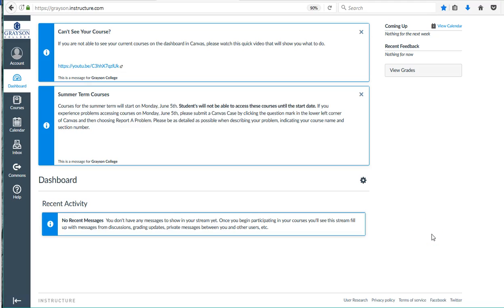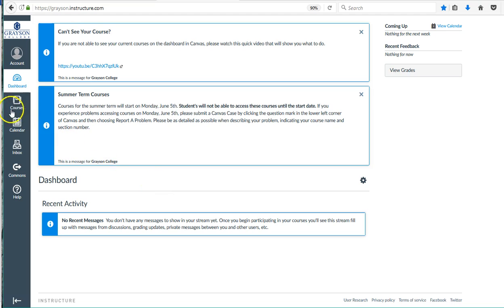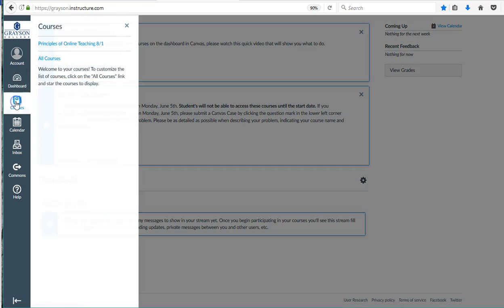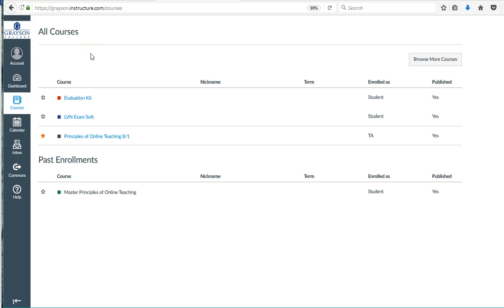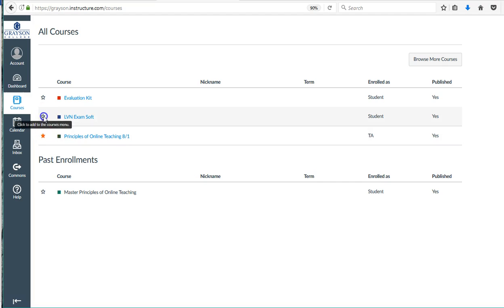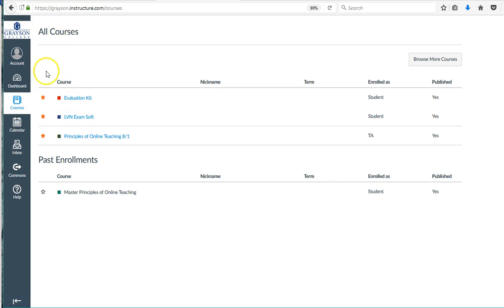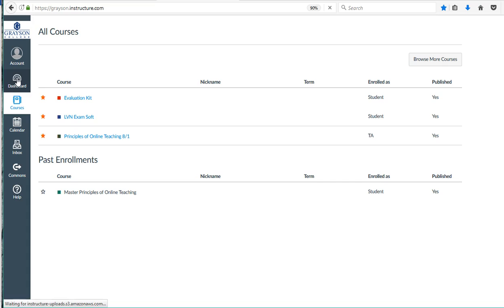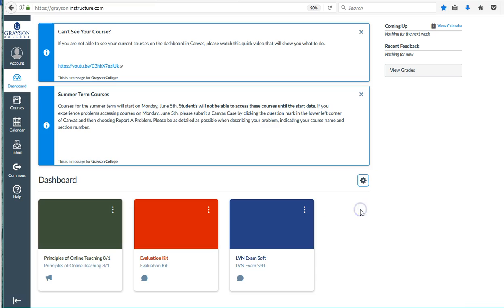Finding Your Canvas Course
Canvas Dashboard